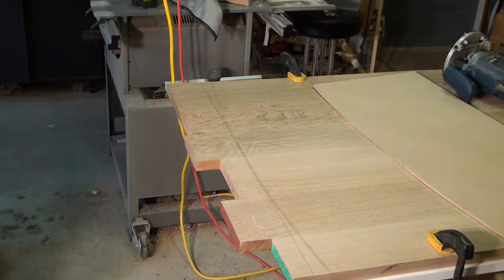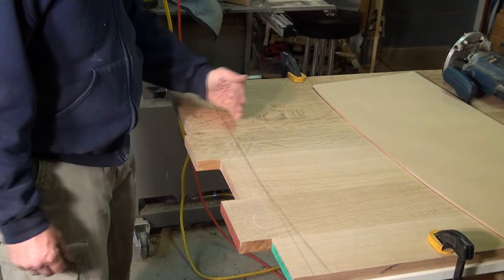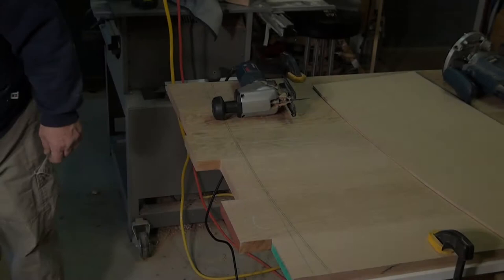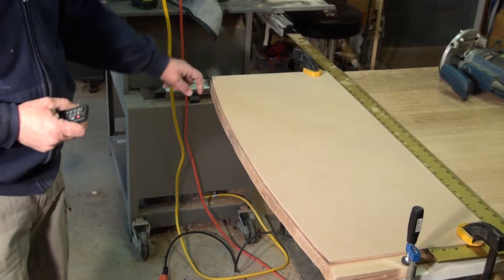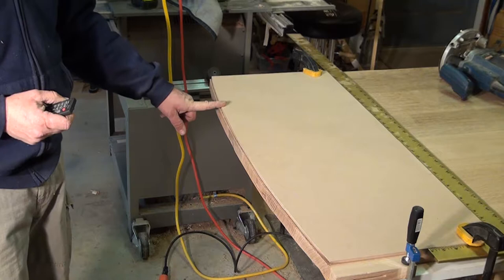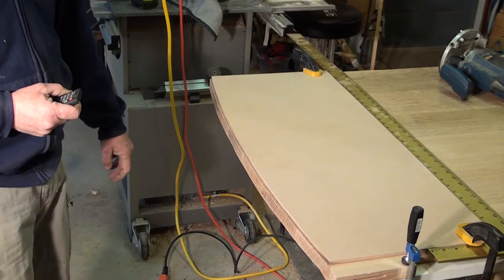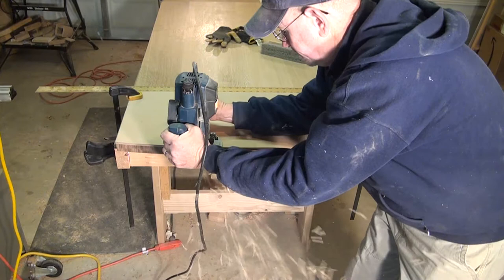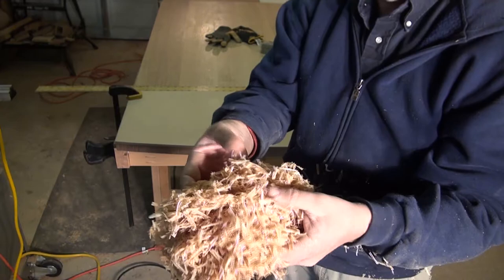Table Top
Cutting a curved end onto an oak table top using a router with a Whiteside pattern router bit.